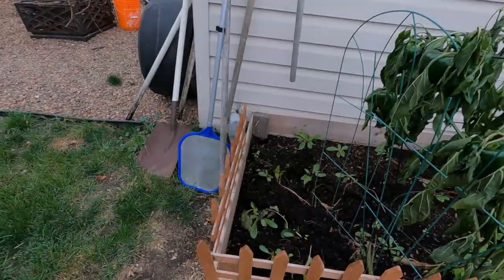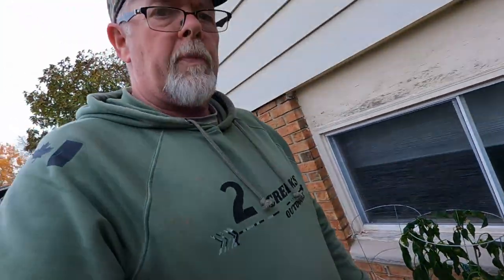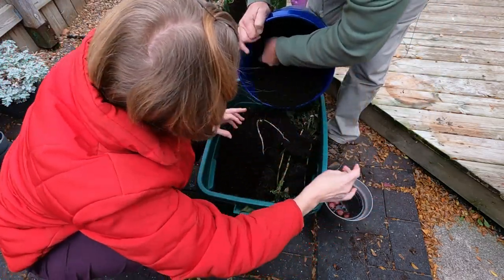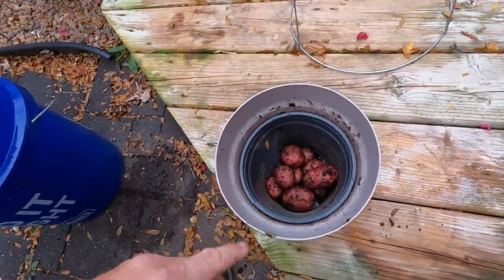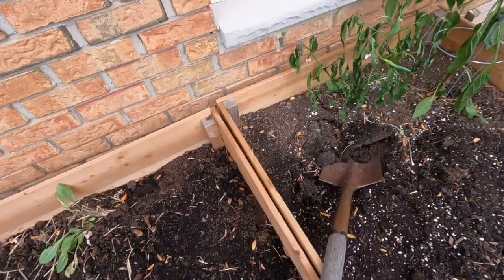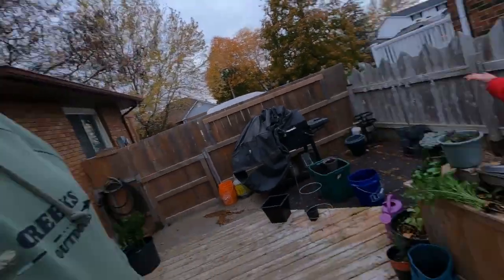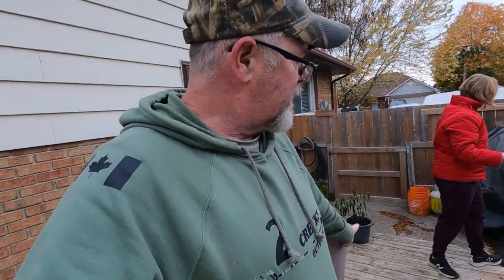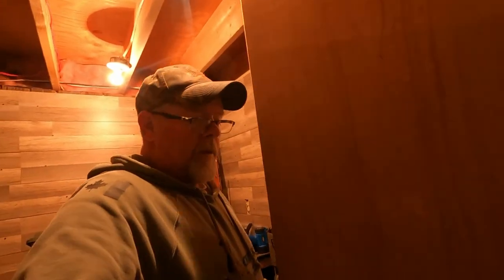What Happened ?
Try this with your pepper plants over the winter and see if they survive.

Send Mail To:
Larry Johnson